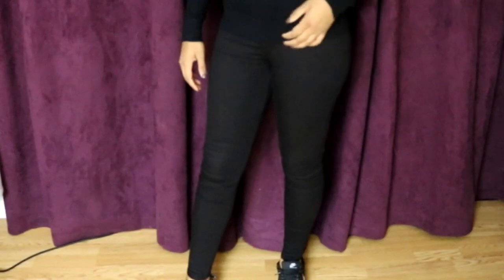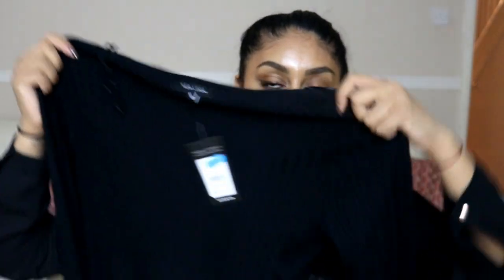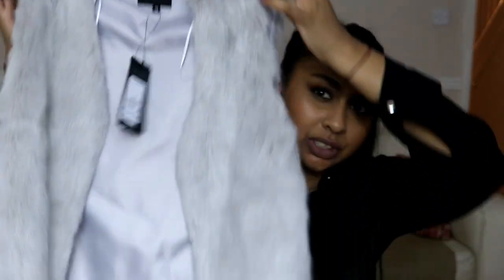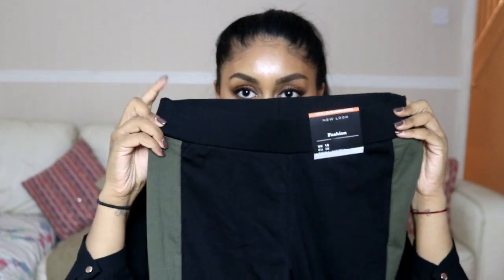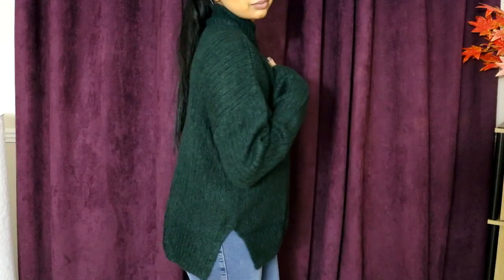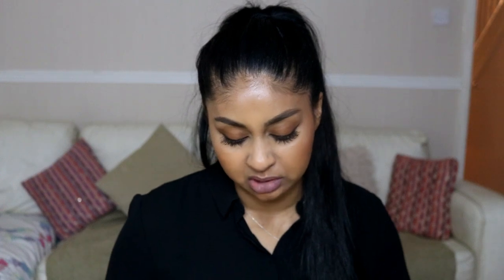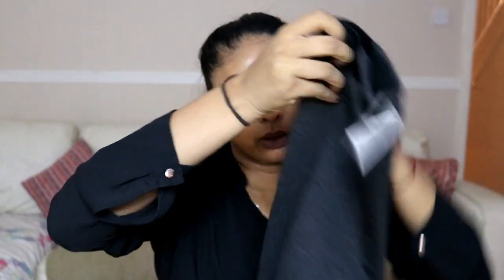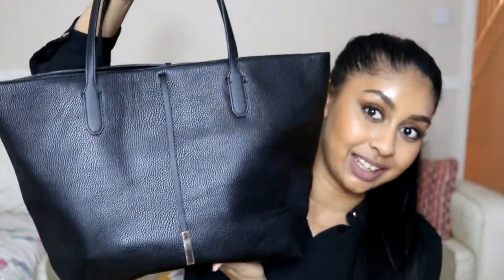Back To School Uni Try-On Clothing Haul!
TOPSHOP MOTO SULPHUR BLUE JONI JEANS

TOPSHOP MOTO MID BLUE JONI JEANS

TOPSHOP MOTO BLACK JONI JEANS

NEWLOOK BLACK DD+ CONTRAST LACE MESH BRALET

NEWLOOK BLACK RIBBED ROLL NECK LONG SLEEVE TOP

NEWLOOK TALL GREY FAUX FUR GILET

NEWLOOK BLACK COLOUR BLOCK SIDE PANEL LEGGINGS

Anouchka10

Amazon/Ebay Makeup Brushes I use:

Ebay Black Handled Brush Set: